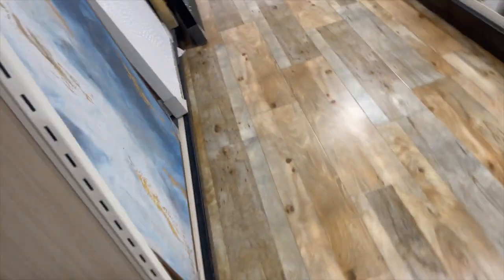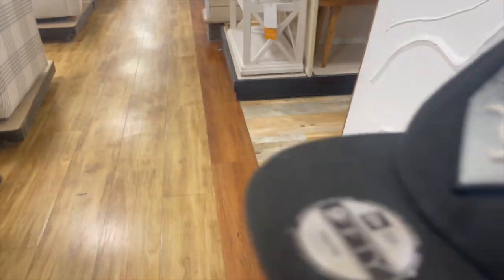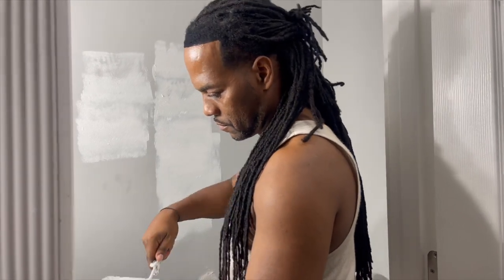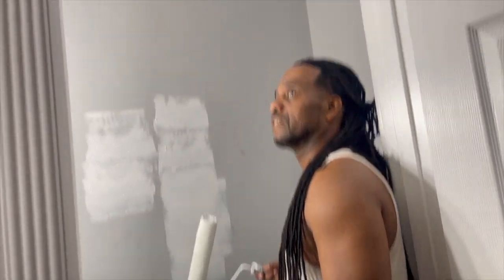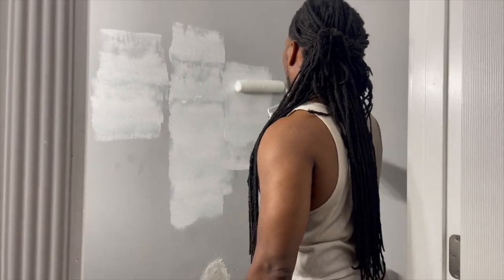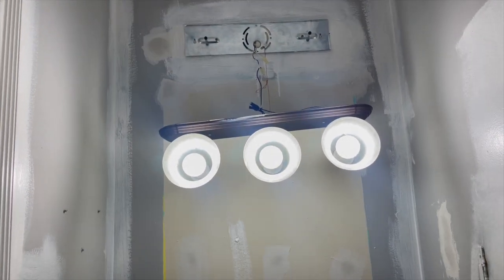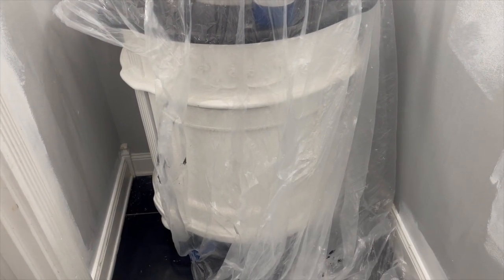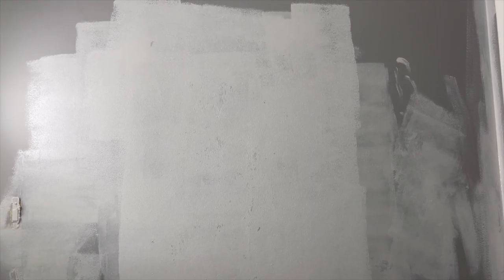HOUSE TO HOME| POWDER ROOM| MAKEOVER| HOME DECOR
Heyyy! Happy Fall🍂 Thanks for hanging out with me and being on this journey with me fixing up my home. I hope your days are as BEAUTIFUL as  YOU!

I love to support businesses so if you want me to review your products